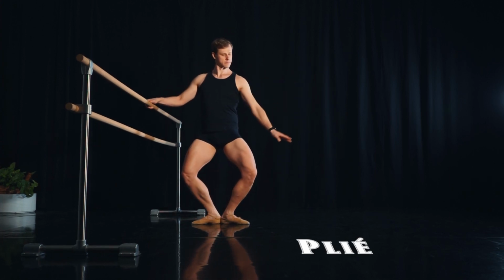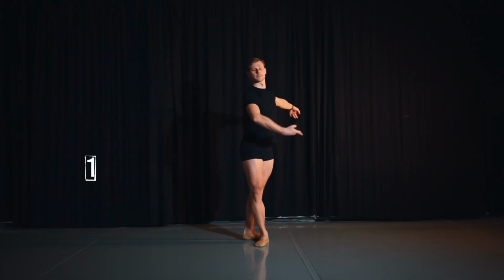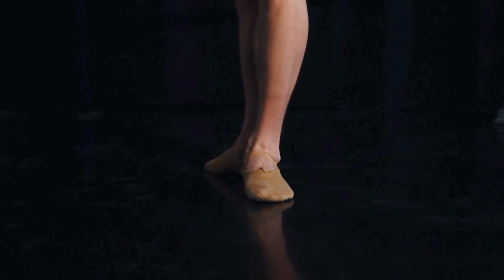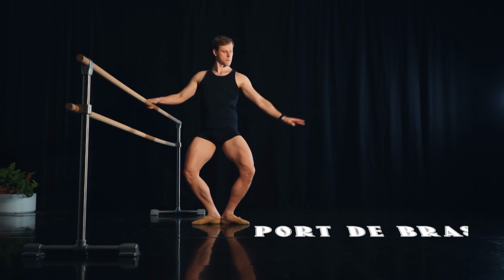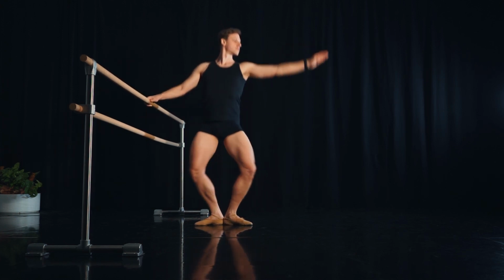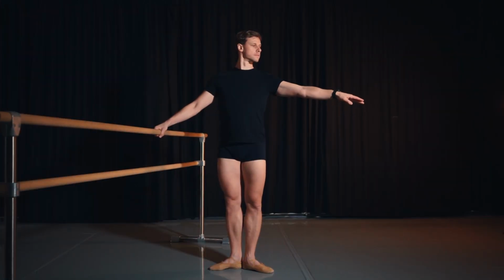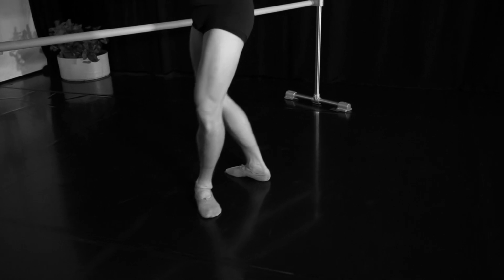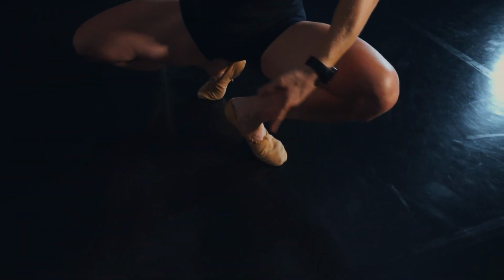[TUTORIAL] Ballet - Plié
In this video I'll tell all little details in Plie exercise that you should know or remember during this exercise.
Have fun!